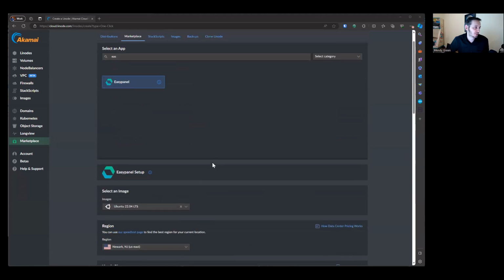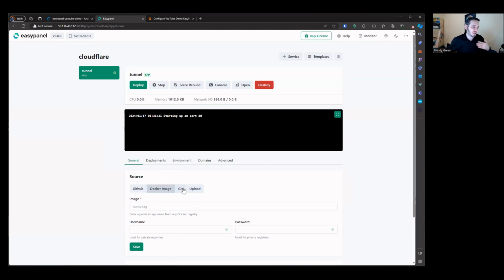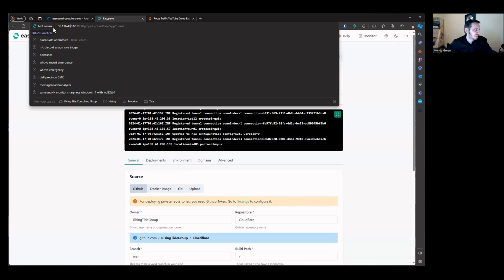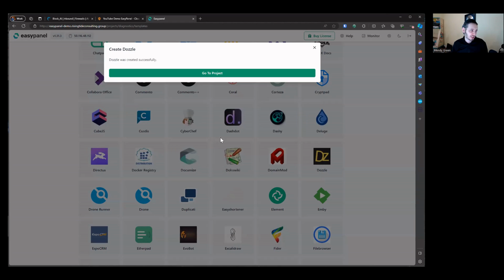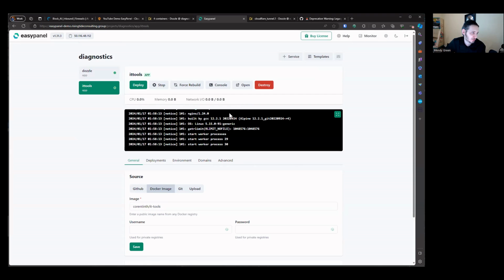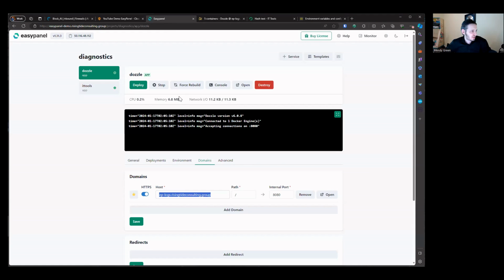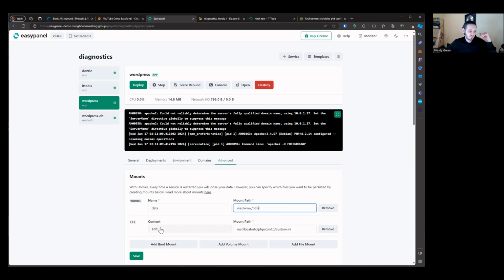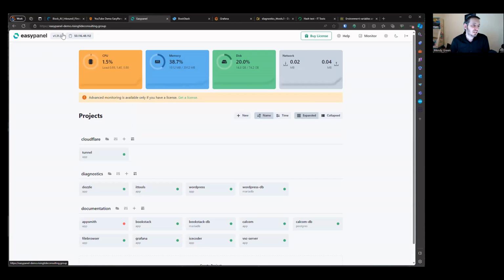EasyPanel Overview - A docker management platform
In this video I talk about Docker in general and EasyPanel specifically highlighting the power of containers and how EasyPanel sits on top of it.